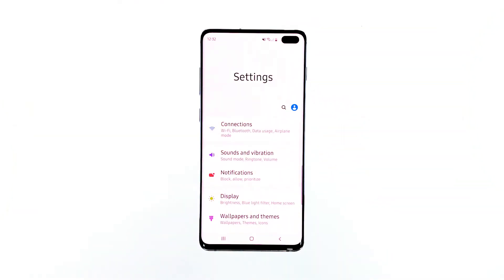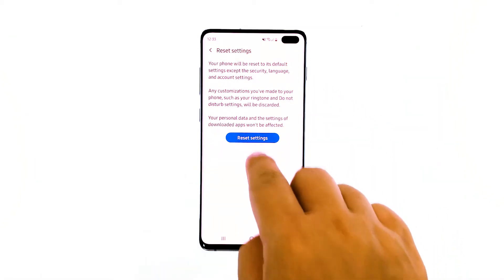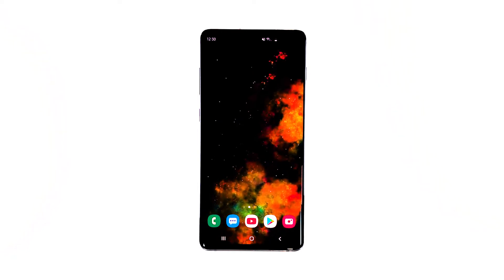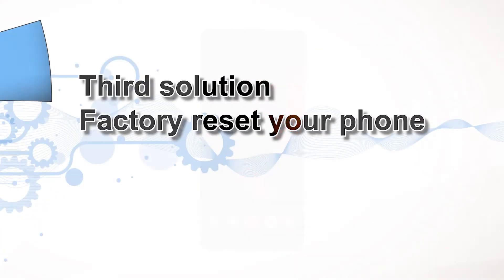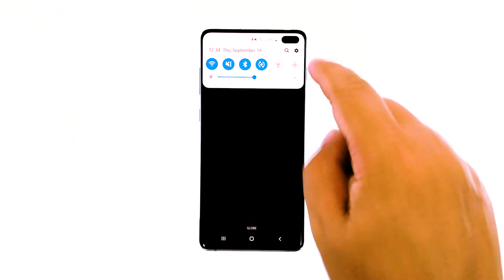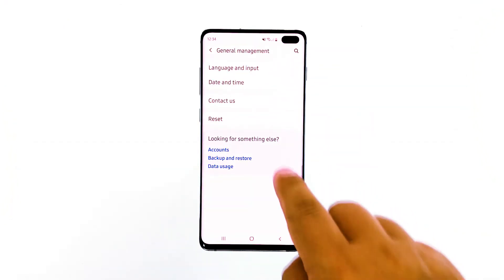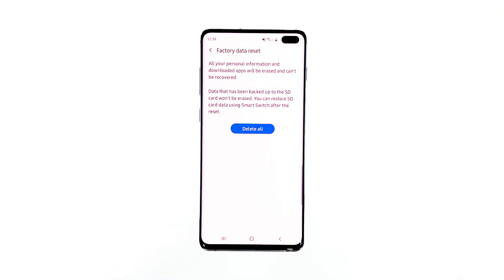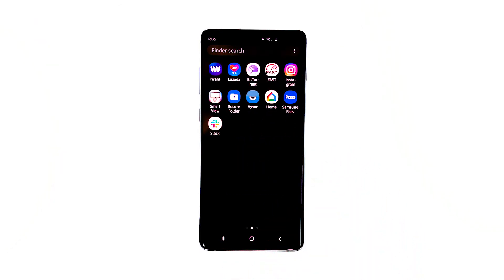Fix Samsung Galaxy S10 with screen flickering issue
The screen flickering issue that some Samsung Galaxy S10 owners have been complaining about could be due to a minor firmware problem or if your device has some signs of physical damage, it could be a hardware issue. There are countless possibilities as to why this problem happens but the least you can do if you’re one of the owners of this device is to troubleshoot it.